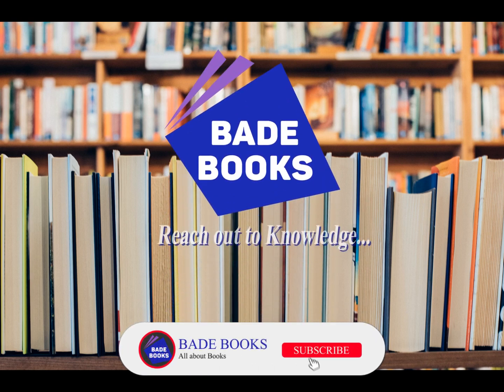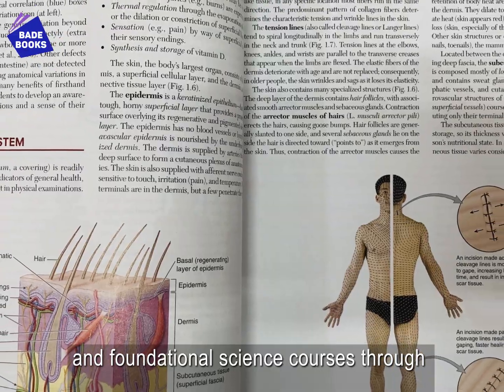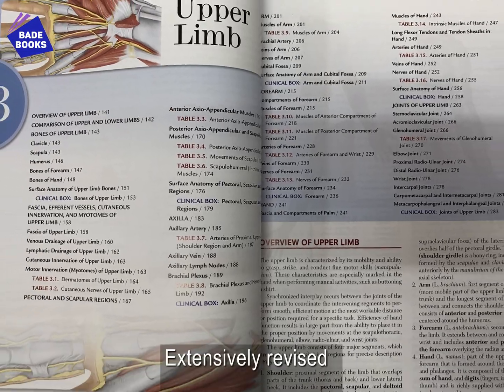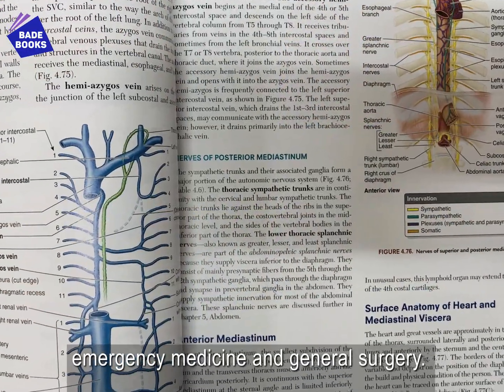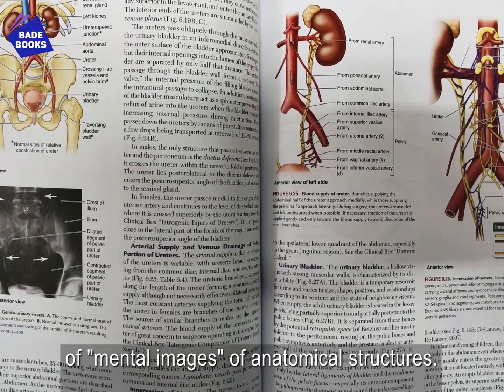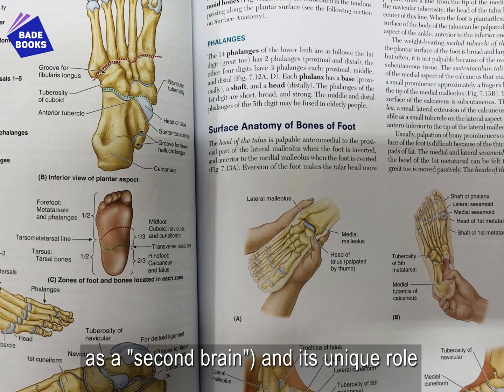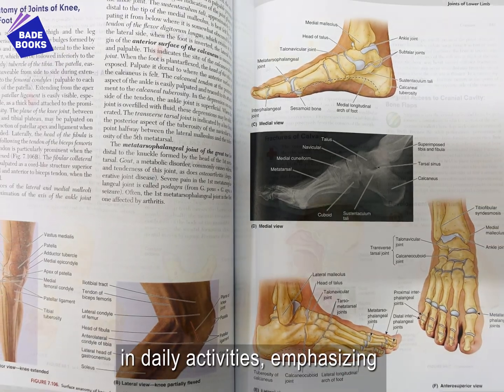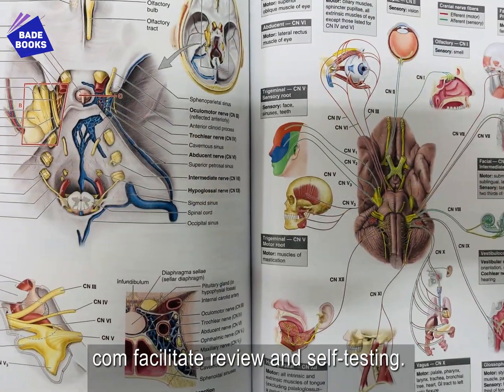Clinically Oriented Anatomy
This Book is the world's most trusted clinically focused anatomy text! Renowned for comprehensive coverage, the best-selling Clinically Oriented Anatomy guides students from initial anatomy and foundational science courses through clinical training and practice. The eighth edition reflects significant new information and updates and maintains the highest standards for scientific and clinical accuracy. Comprehensive updates reflect changes in the clinical application of anatomy as well as new imaging technologies, focusing on the anatomy that students need to know. Extensively revised "Clinical Blue Boxes" explore the practical applications of anatomy, and helpful icons distinguish the type of clinical information covered in each. Clinically relevant anatomy focuses on physical diagnosis, interpretation of diagnostic imaging, and understanding the anatomical basis of emergency medicine and general surgery. Insightfully rendered, anatomically accurate illustrations, with updates throughout, make this book an aesthetically rewarding learning resource. Combined with many photographs and medical images, these stunning visuals facilitate comprehension of anatomical concepts and retention of "mental images" of anatomical structures. New and updated medical imaging and integrated surface anatomy within each chapter demonstrates the relationship between anatomy, physical examination, and diagnosis. Expanded "Overview and Basic Concepts" chapter includes functional systemic anatomy summaries and introduces approaches to studying anatomy, terminology, imaging, and more. Inclusion of new sections describing the enteric nervous system (considered by some as a "second brain") and its unique role in the innervation of the digestive system gives students cutting-edge insight into this significant scientific discovery. A more realistic approach to the musculoskeletal system explores the action and use of muscles and muscle groups in daily activities, emphasizing gait and grip. "Bottom Line" boxes summarize information to facilitate ongoing review and underscore the big-picture viewpoint. Clinical Blue Box animations, case studies, and interactive multiple-choice questions online at thePoint.lww.com facilitate review and self-testing.